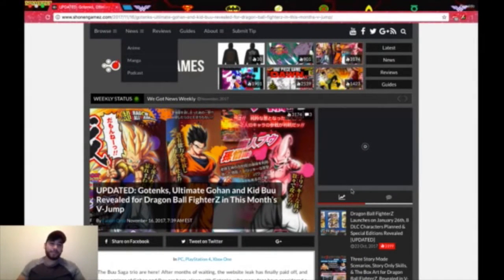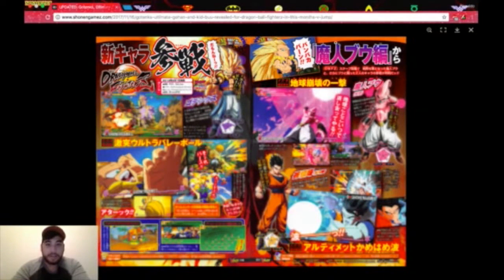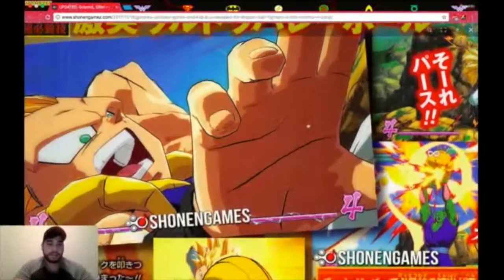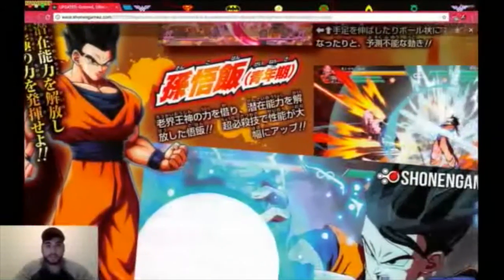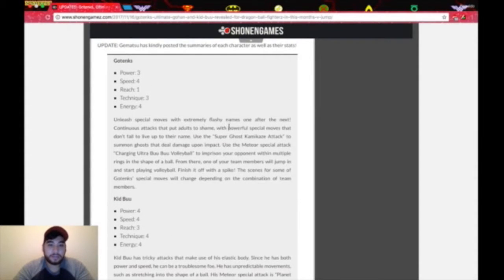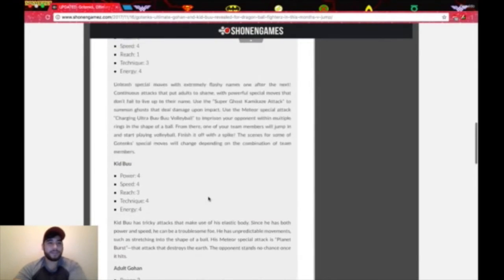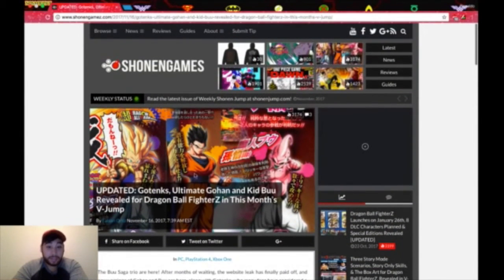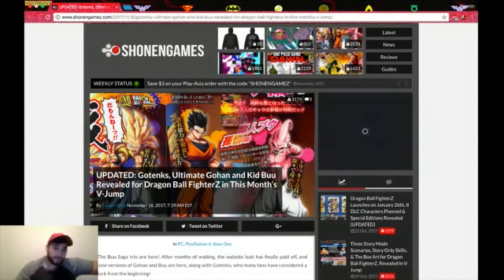Dragonball FighterZ: 3 NEW CHALLENGERS!!!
Hey Guys!! Dragonball FighterZ is almost upon us!! Here is information about who will be joining the fray!!